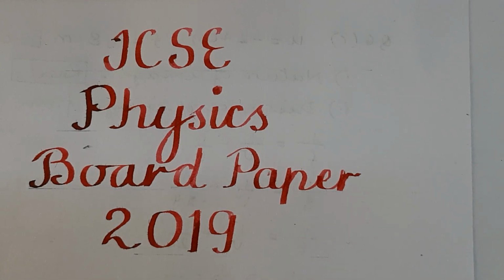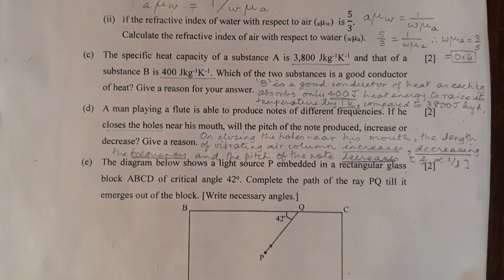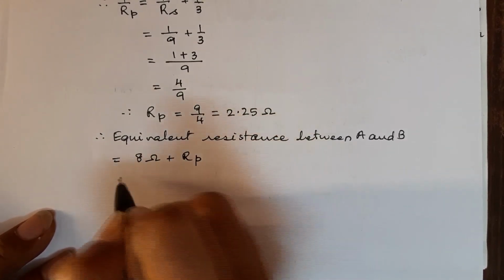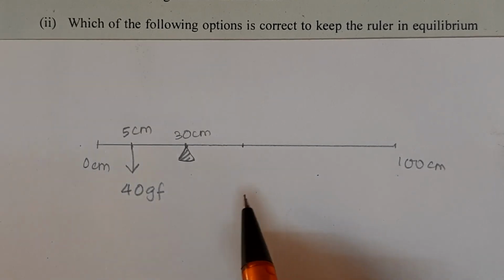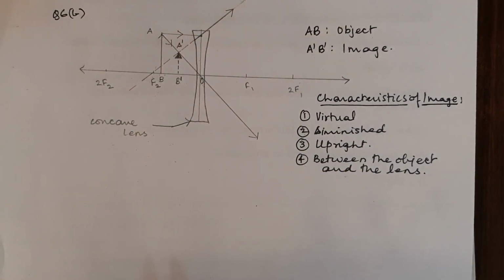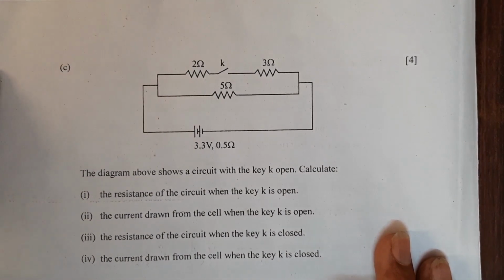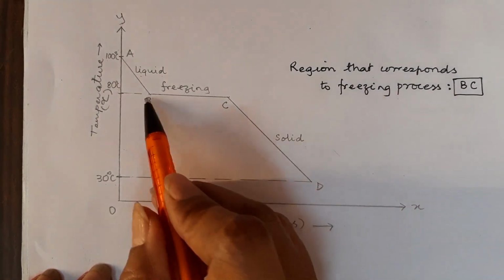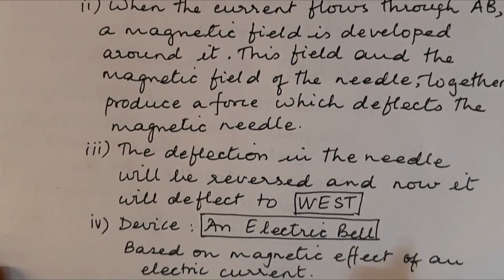ICSE 2019 PHYSICS PAPER SOLVED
Class X ICSE 2019 Physics Paper Solved COMPLETELY.

The physics paper solved the way the board expects it to be solved. The explanation behind the writing of answers is what is important.